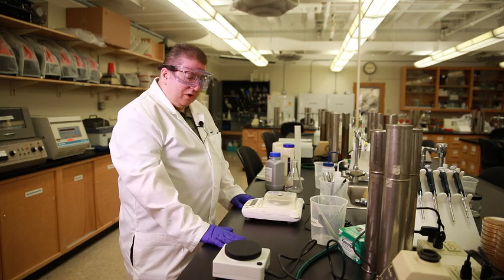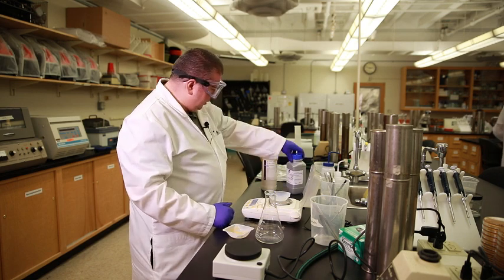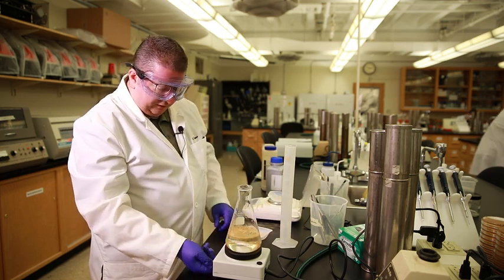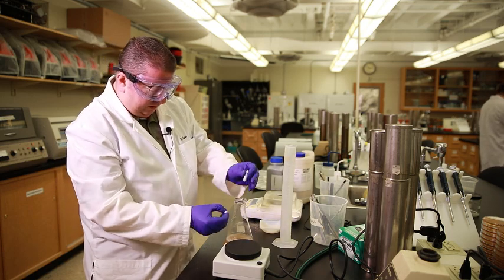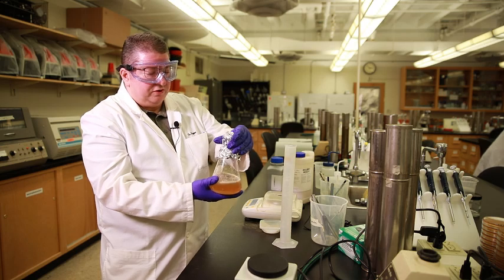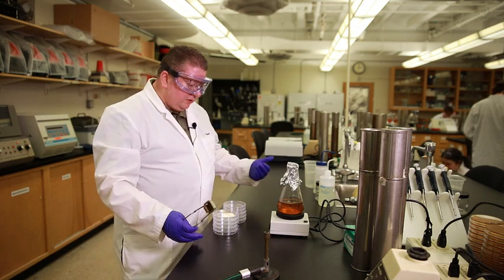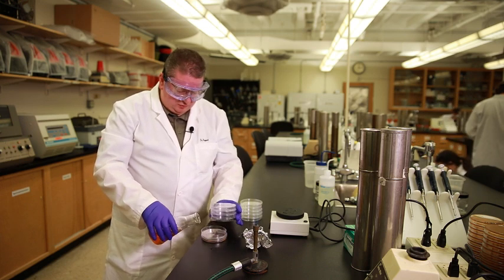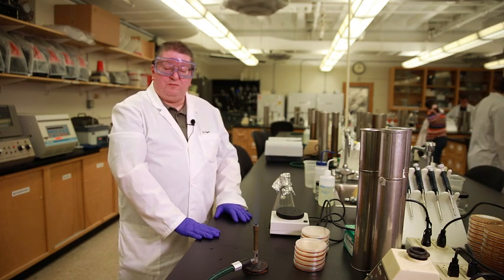Making nutrient agar plates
@PurdueUniversity scientist and Senior Lecturer in the Biological Sciences department, Don Pappas demonstrates how to make nutrient agar plates.